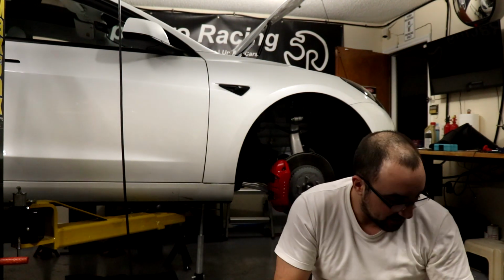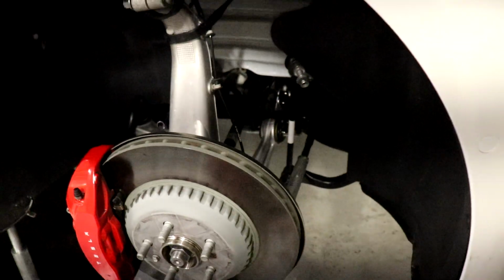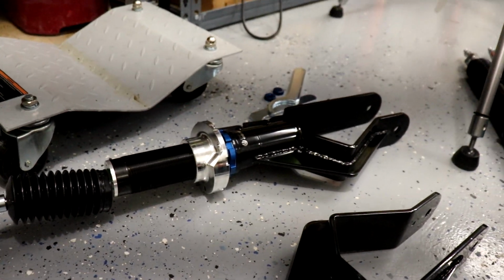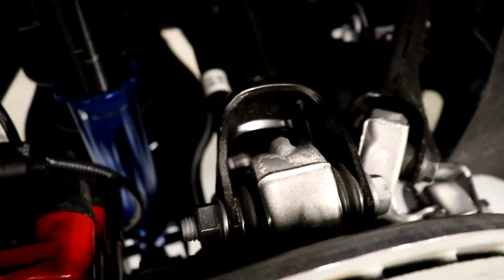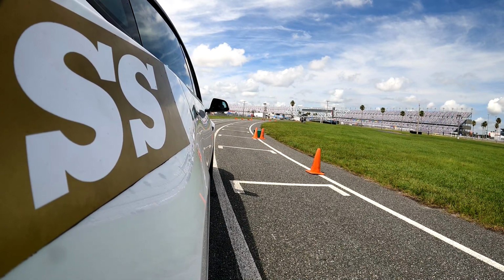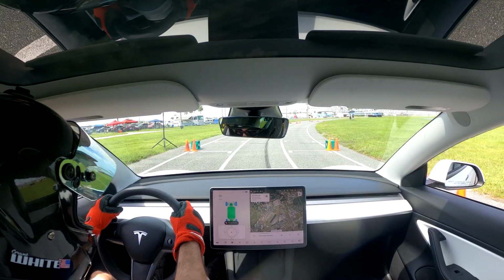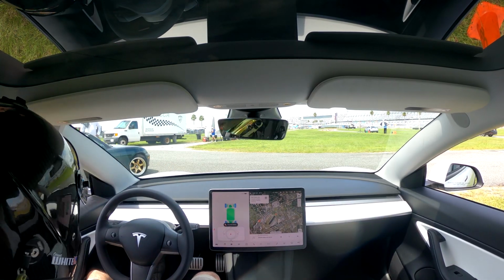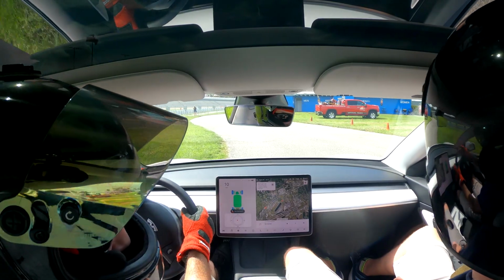Unplugged Performance Shocks Install and Race Results - Tesla Model 3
Grant installs his @UnpluggedPerformanceTesla shocks and takes his 2021 Tesla model 3 Performance to its second and third autocross at Daytona International Speedway placing 4th raw Saturday and 3rd Sunday out of over 100 each day.

Buying a Tesla? Use my referral to get 1,000 miles free supercharging